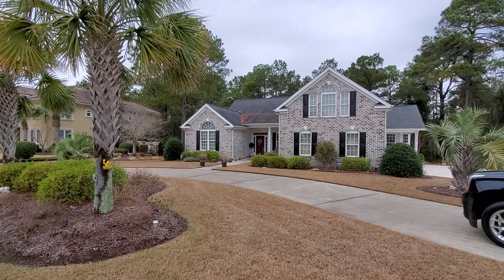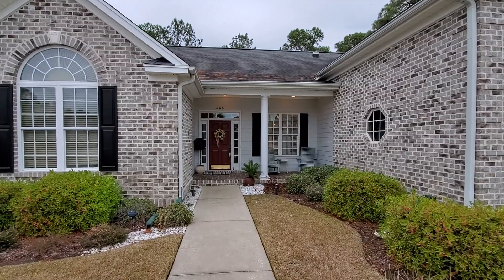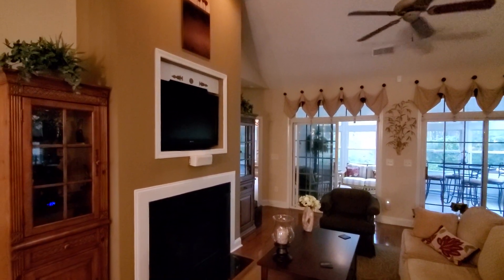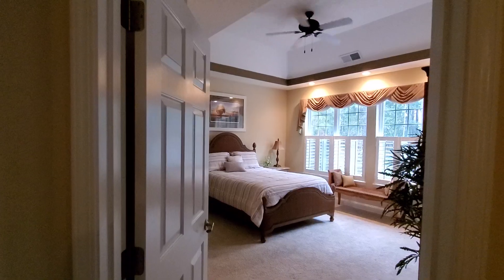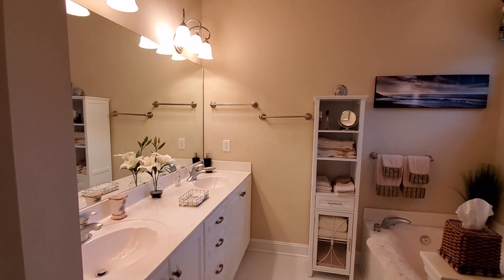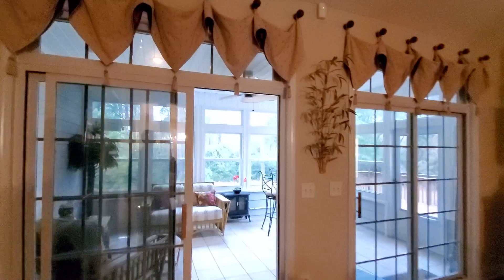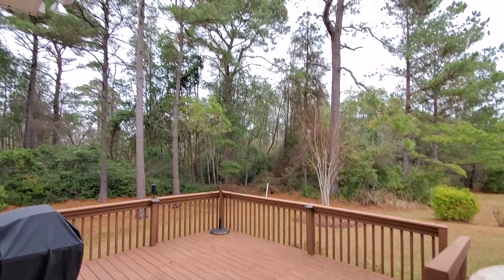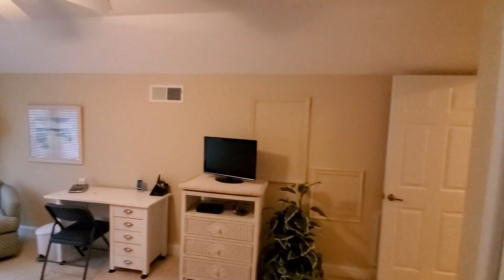660 Oxbow Dr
Plantation Lakes home for sale. This home is located in the Plantation Lakes community, in the Carolina Forest Area of Myrtle Beach.